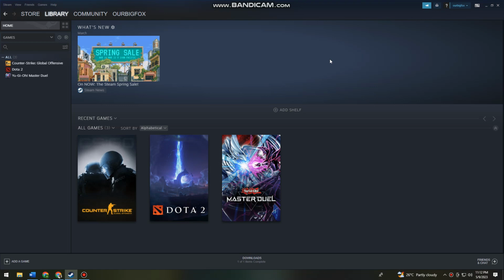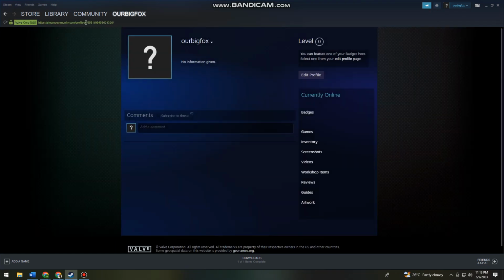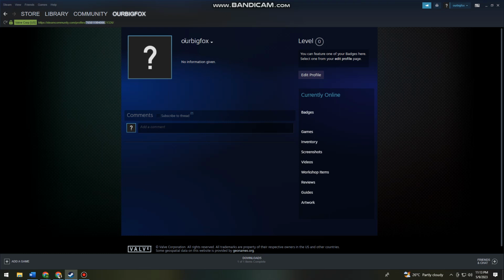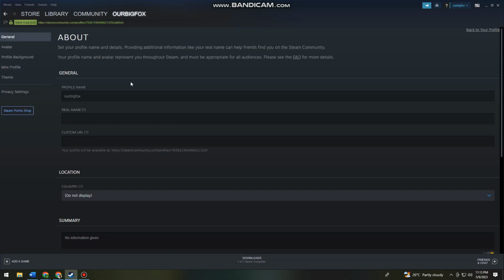How To Change Steam Account Name (2023 Guide)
Learn How To Change Steam Account Name (2023 Guide).In this tutorial, you will learn how to change your Steam account name. Your Steam account name is the name that other users will see when they view your profile, and it is not the same as your account login name.

Here are the steps to change your Steam account name:

Launch the Steam client on your computer and log in to your account.

Click on your profile name in the top-right corner of the screen, and then click on "View Profile" from the drop-down menu.

On your profile page, click on the "Edit Profile" button.

Scroll down to the "Profile Name" section and click on the "Edit" button.

Enter your desired new Steam account name in the "New Profile Name" field.

Click on the "Save Changes" button to save your new Steam account name.

You may be prompted to enter your account password to confirm the changes. If so, enter your password and click on "Continue".

That's it! Your Steam account name has now been changed. Other users will now see your new account name when they view your profile. Note that you can only change your Steam account name once per month, so choose your new name carefully.